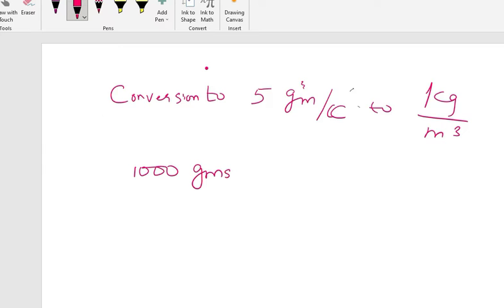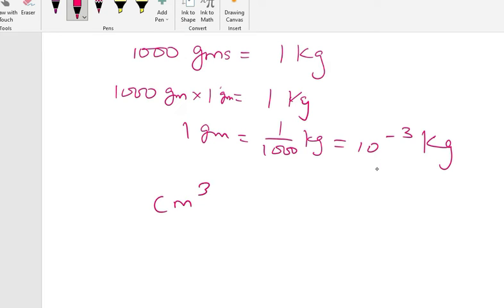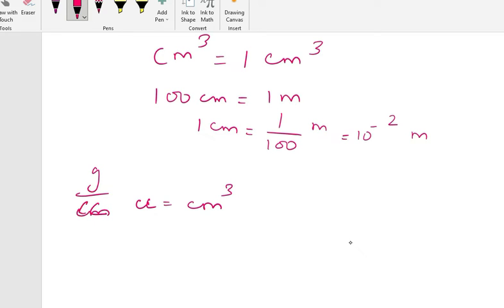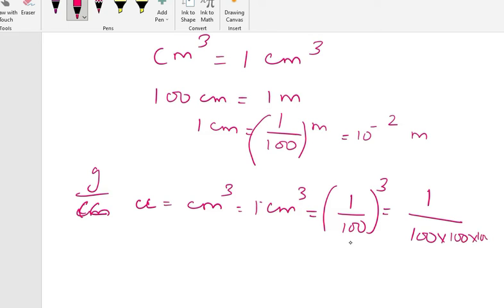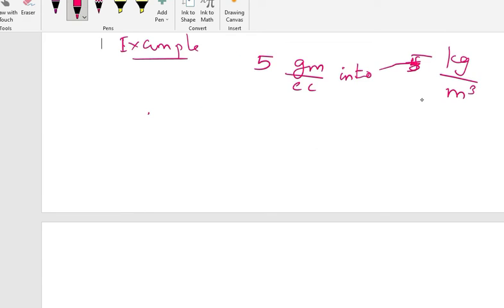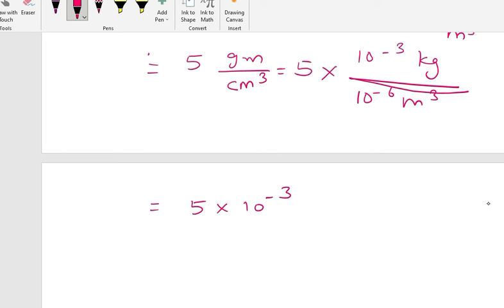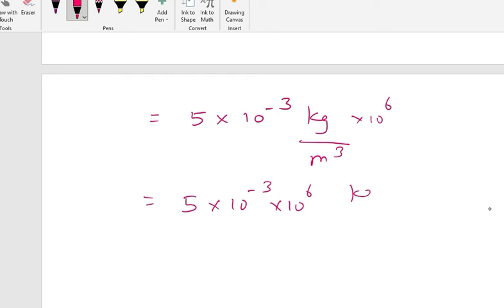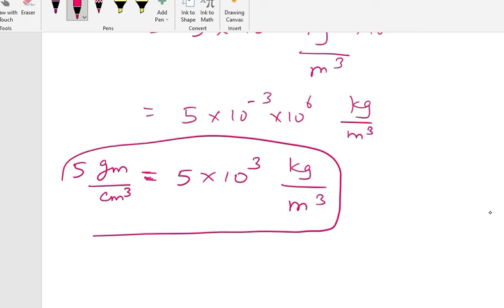Unit Conversion from gm per cm cube to Kg per metre cube||Conversion of Units||Physics||English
Chapter 1 PHYSICAL WORLD AND MEASUREMENT (MCQ)-BOOK EXERCISE EXPLANATION

Unit Conversion,Conversion of units, Physics, Units,